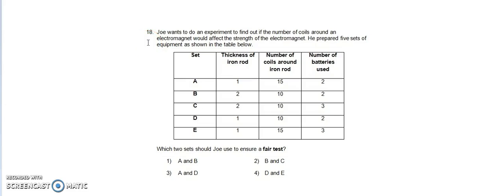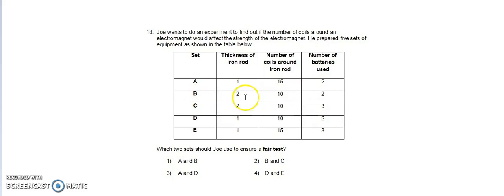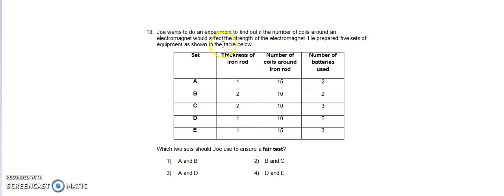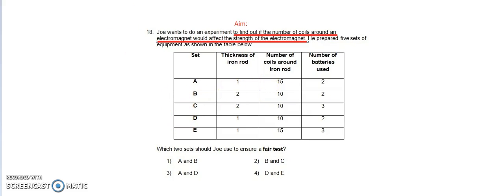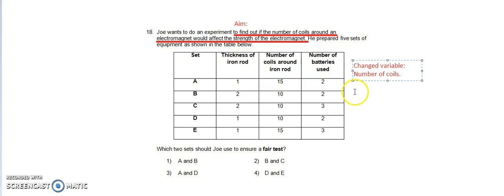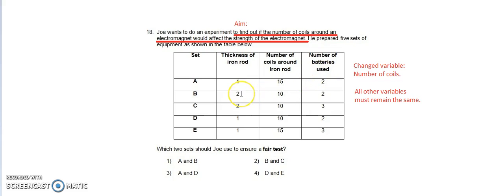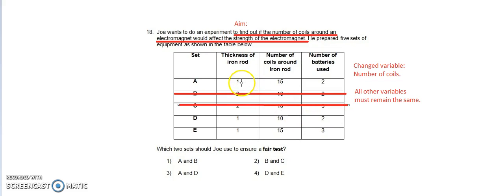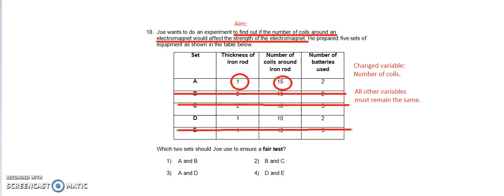Interaction - Physical Science (Magnet)